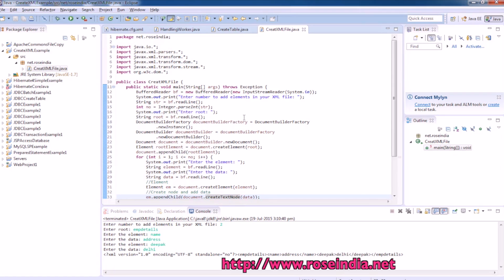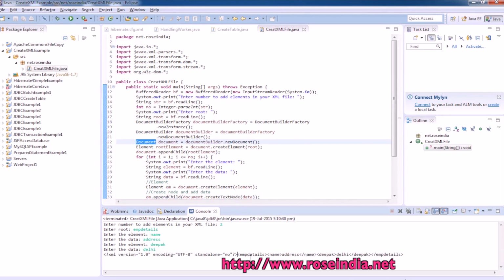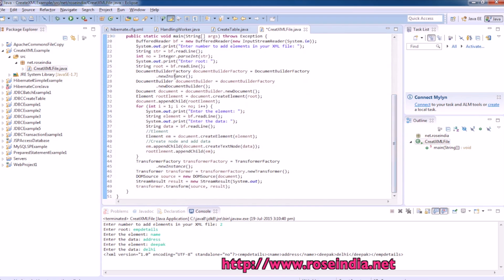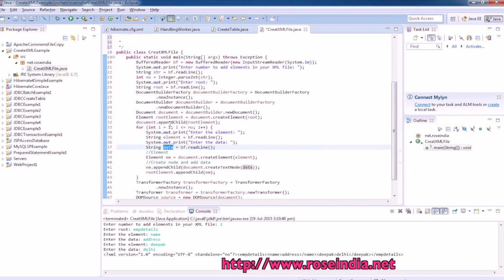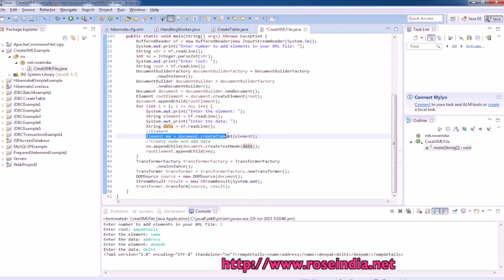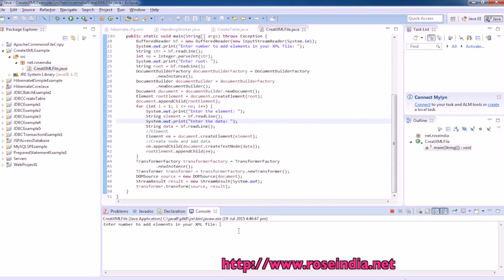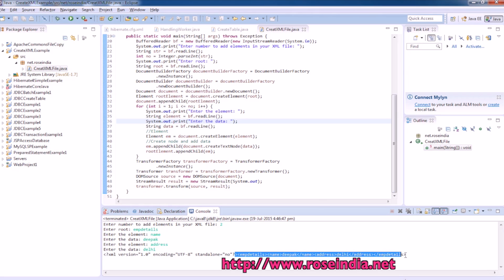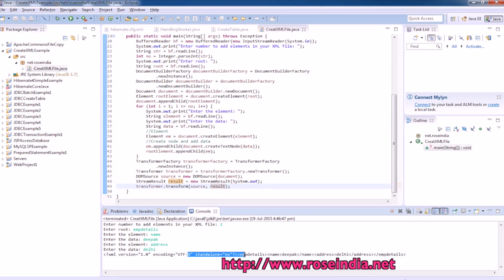How to create XML in Java?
In this video tutorial I will teach you how to generate the XML document (file) in Java and then print the xml string on the console?